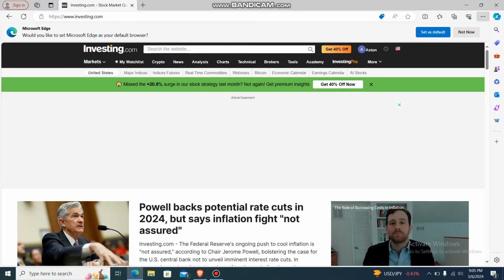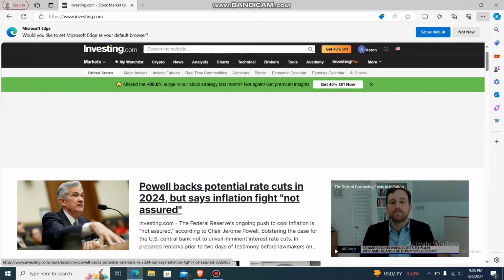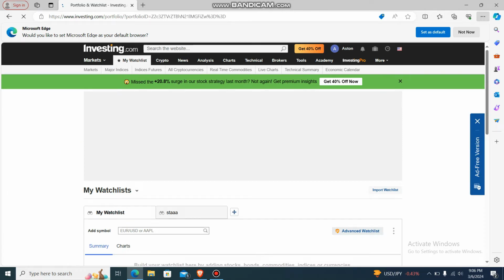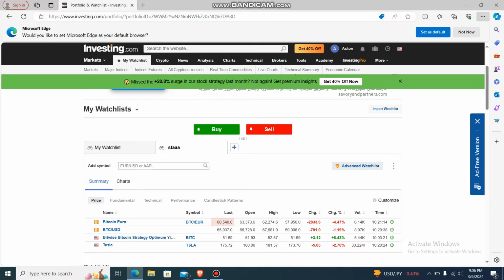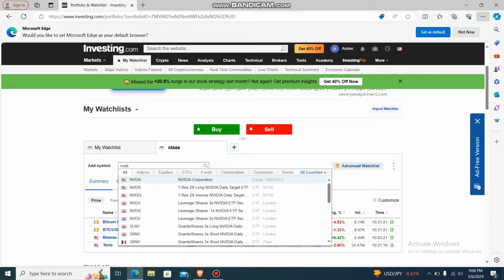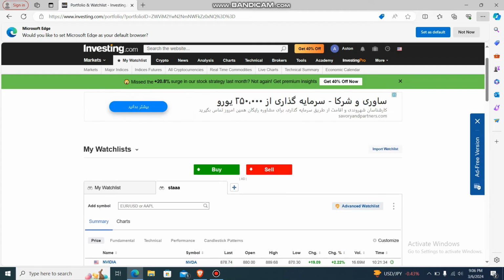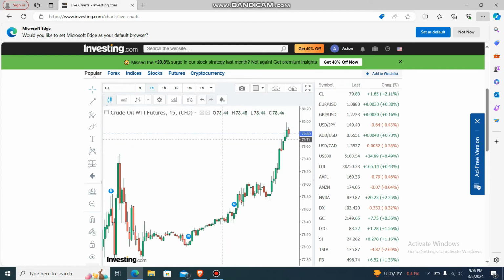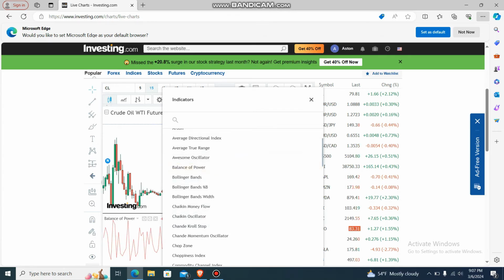How to Setup Investing.com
Looking to get started with Investing.com but not sure where to begin? This video has got you covered! Whether you're a seasoned investor or just starting out, setting up Investing.com can be a valuable tool in managing your investments. In this tutorial, we'll walk you through the process of getting your account set up so you can start tracking stocks, analyzing market trends, and making informed investment decisions.